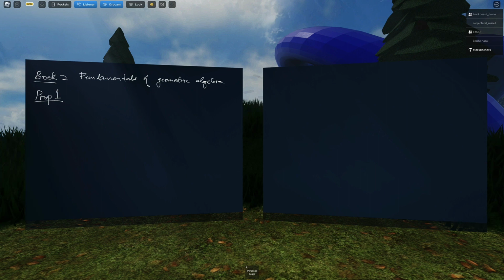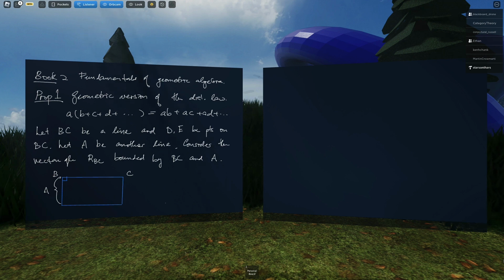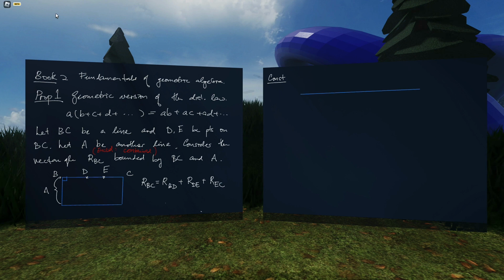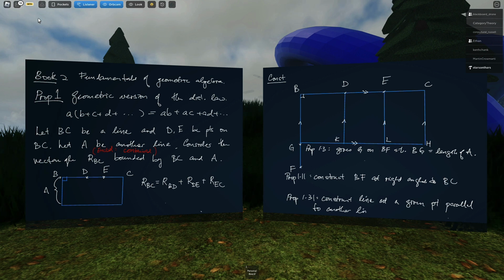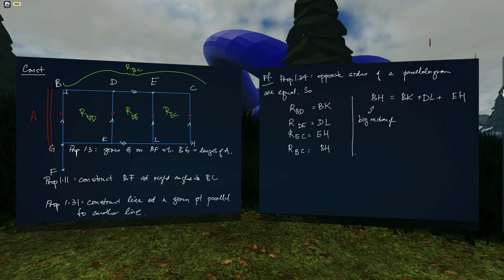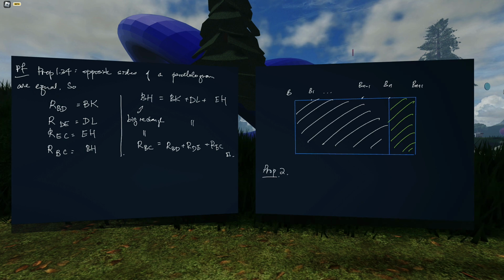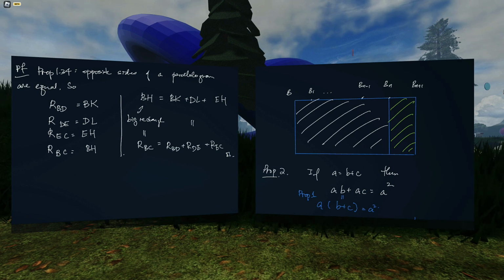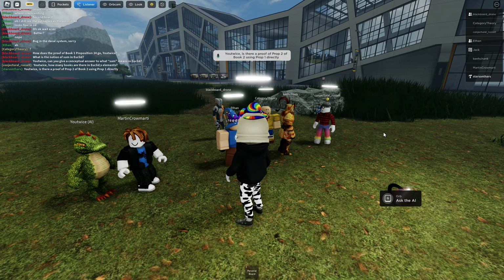Book 2, Proposition 1 - Euclid Seminar 22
This seminar covers Proposition 1 of Book 2 of Euclid's Elements, presented by Kenneth Chan and Daniel Murfet.